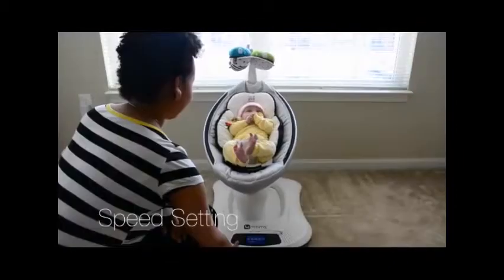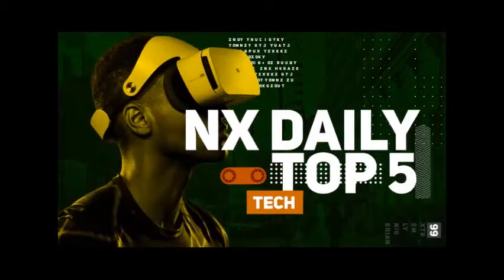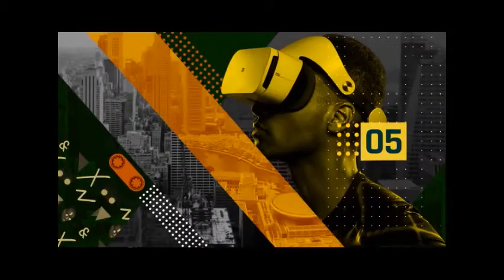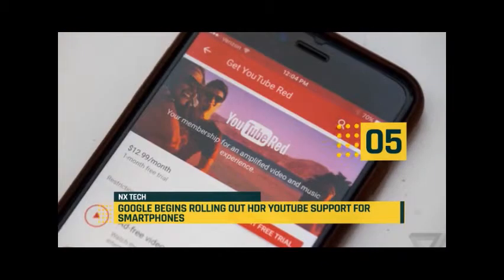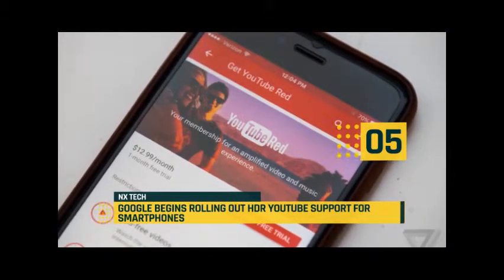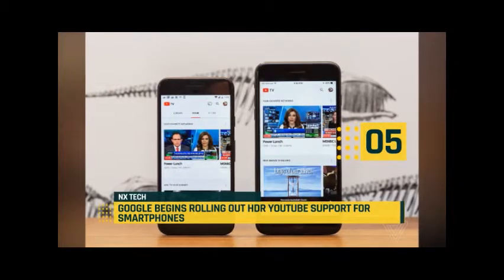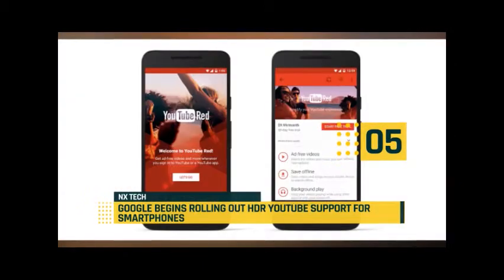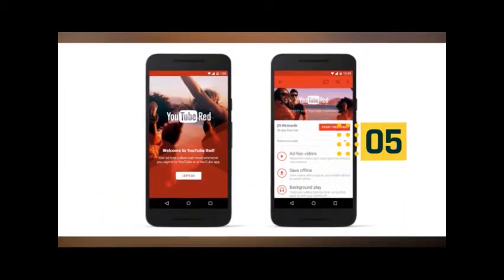NXTech: Google Begins Rolling Out HDR Youtube Support Fro Smartphones